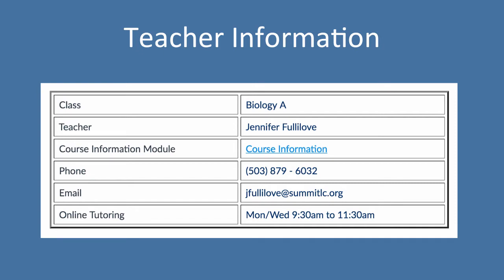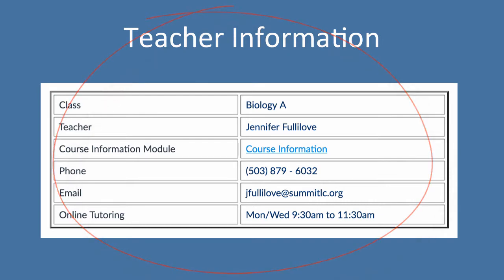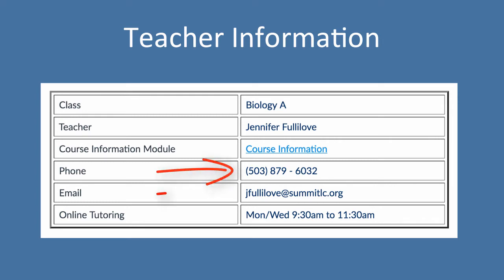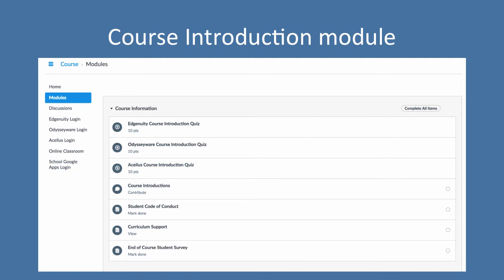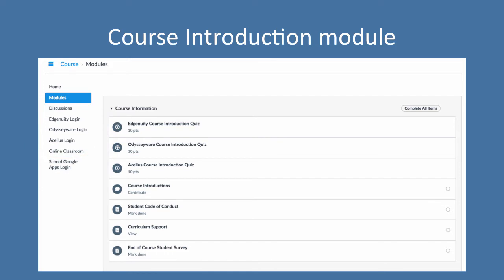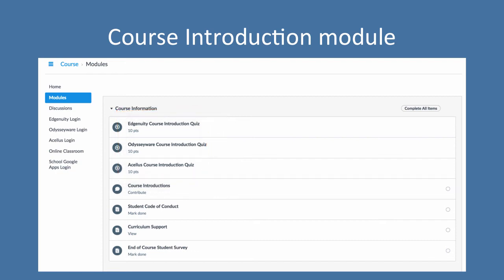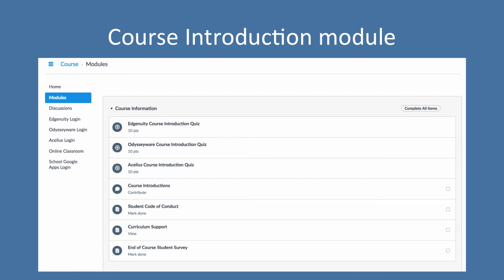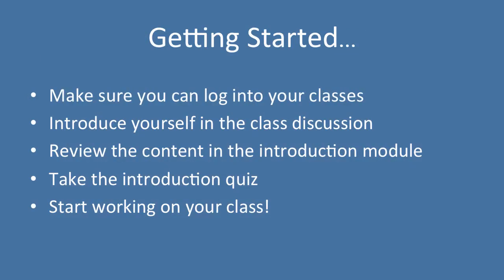Multi Curriculum Intro Video